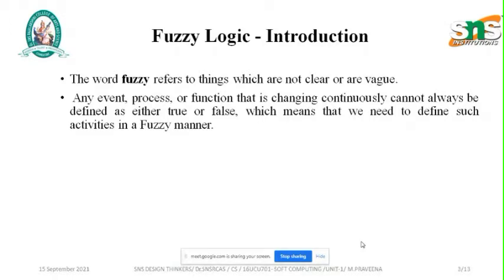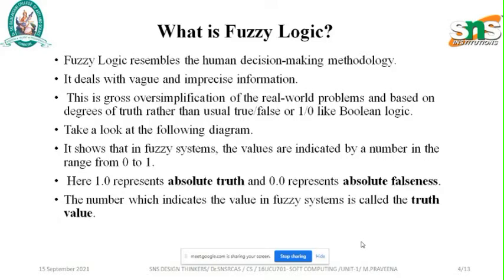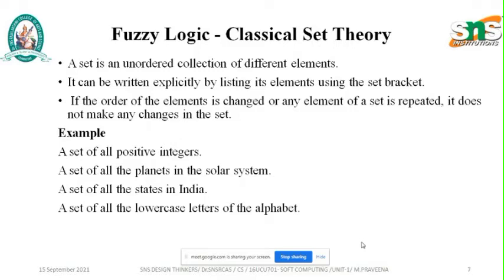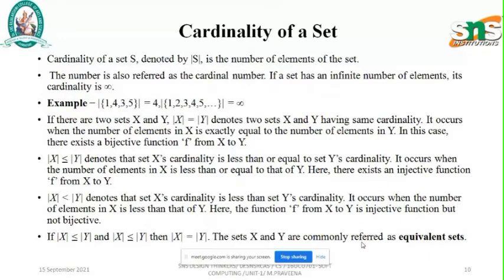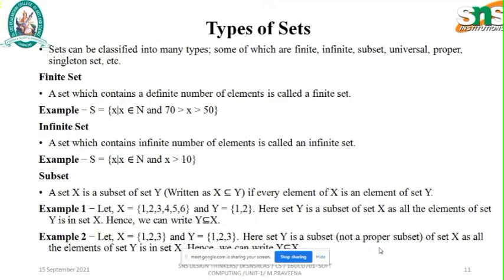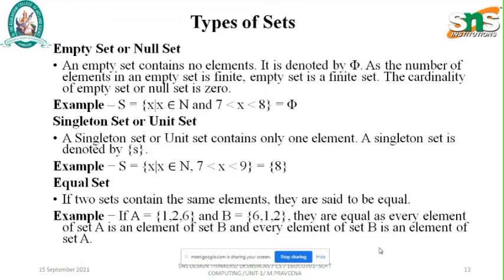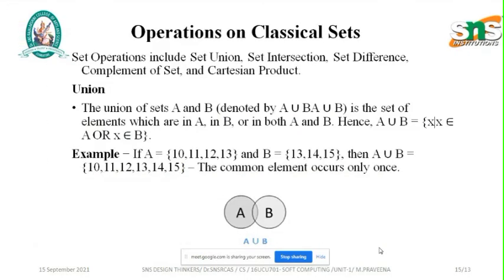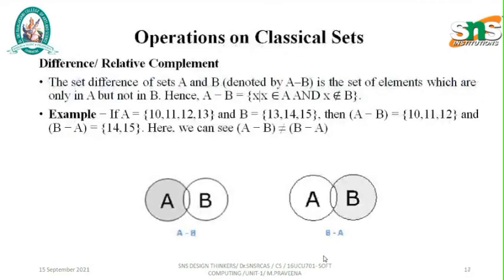Fuzzy Logic 1 Topic - Basic. Concepts of Fuzzy Logic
Funny Logic 1 Topic - Basic. Concepts of Funny Logic